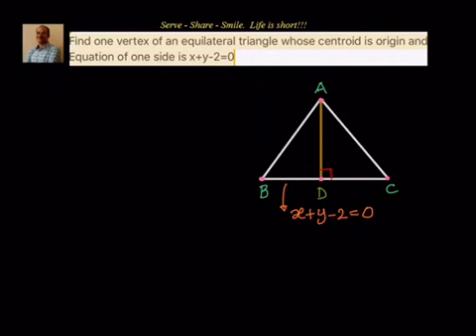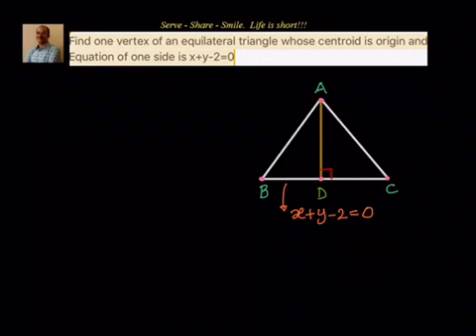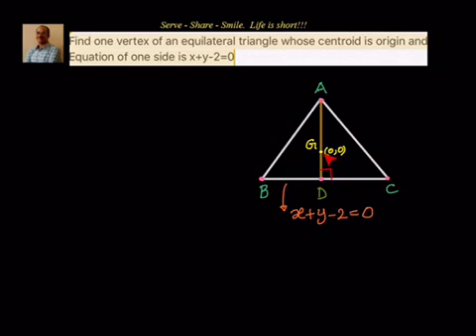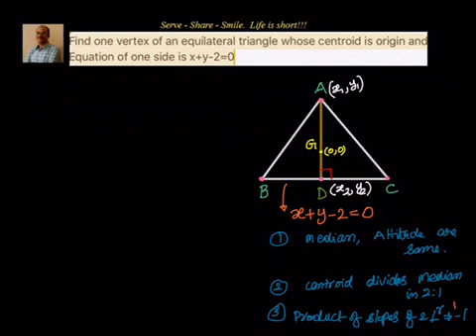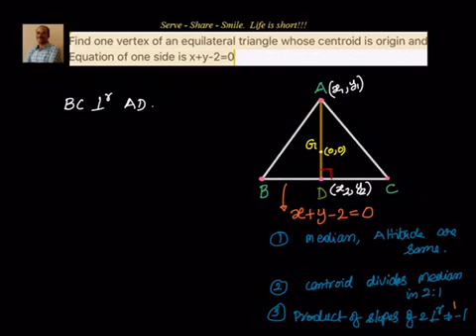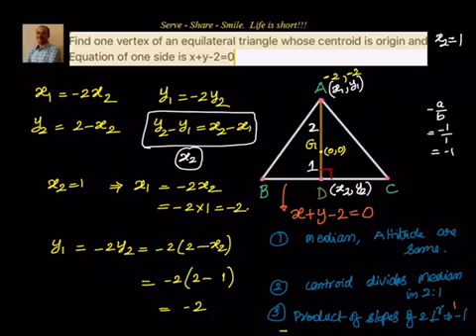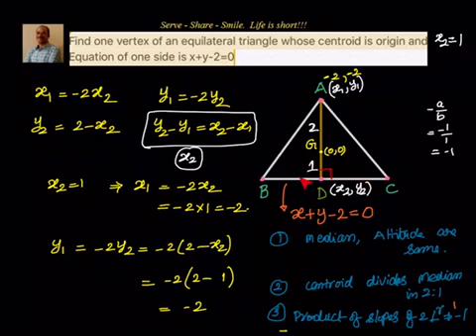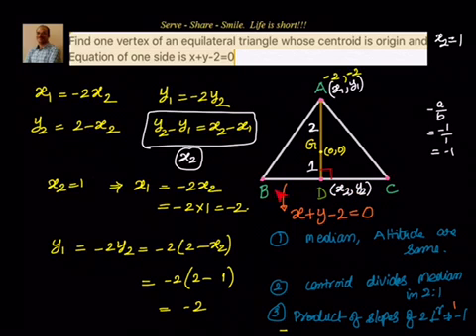Coordinate Geometry: Finding vertex of an equilateral triangle, given eq of one side and centroid.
Coordinate Geometry: Straight lines: Finding one vertex of an equilateral triangle, given eq of one side and centroid as origin.